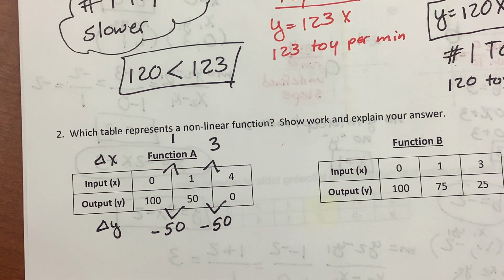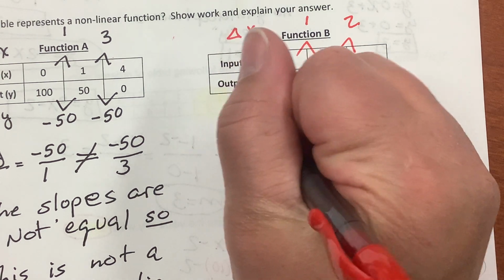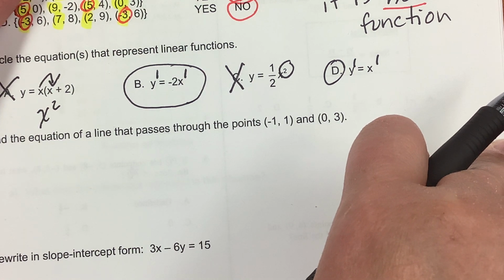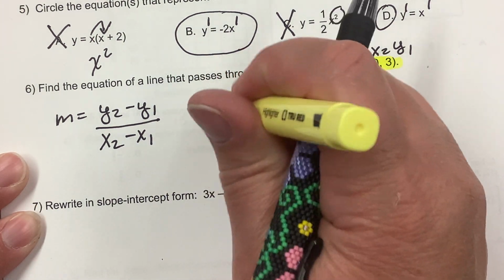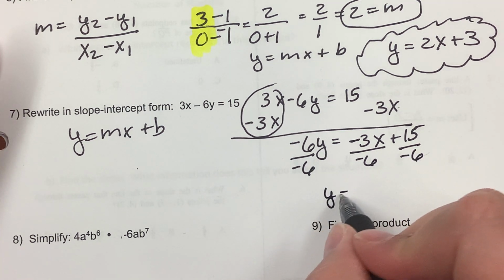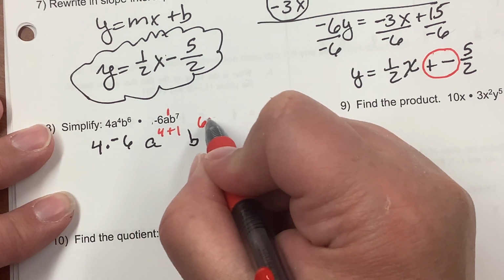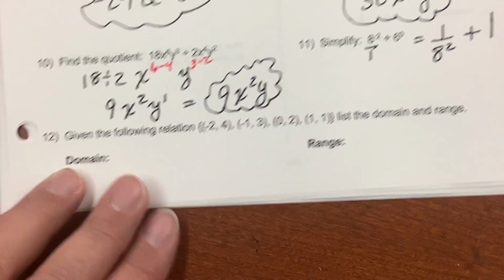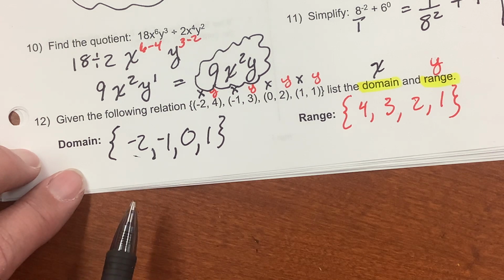U2 Review 2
Review Functions and writing linear functions